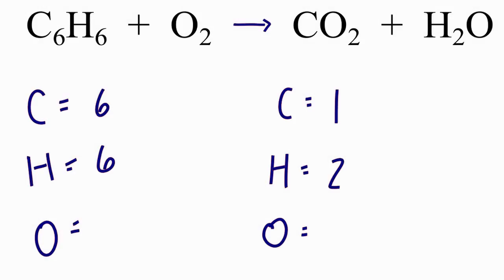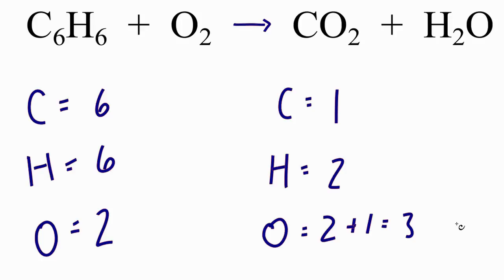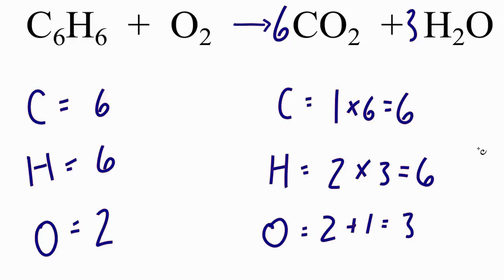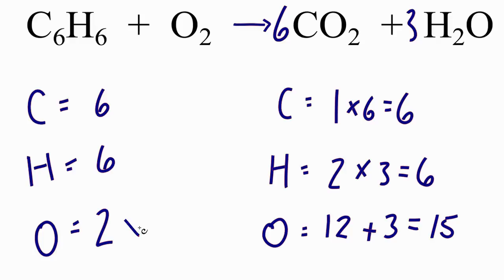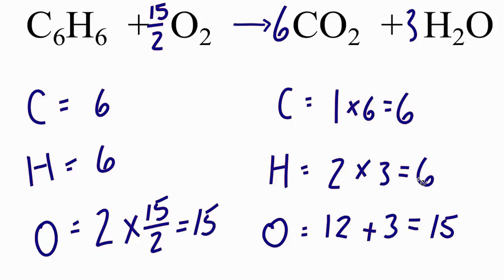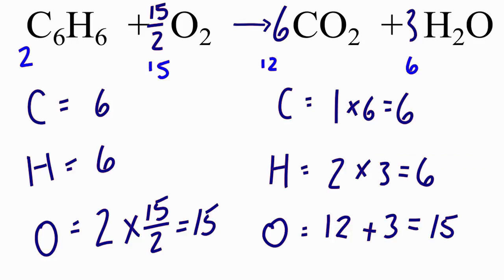How to Balance C6H6 + O2 = CO2 + H2O (Combustion of Benzene)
In order to balance the combustion reaction C6H6 + O2 = CO2 + H2O you'll need to watch out for two things.  for video guides on balancing equations and more!

Drawing/writing done in InkScape. Screen capture done with Camtasia Studio 4.0.  Done on a Microsoft Dell Dimension computer.